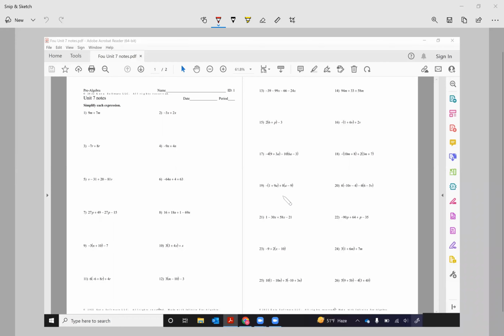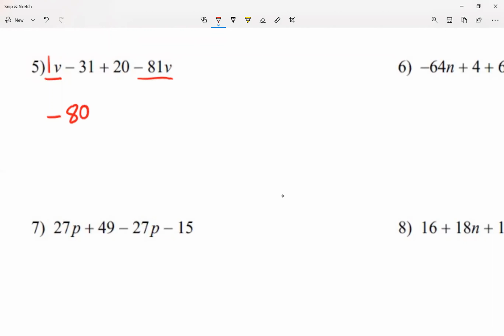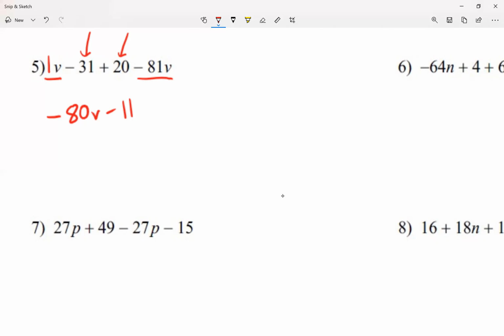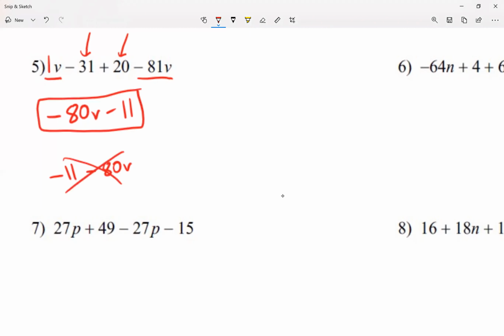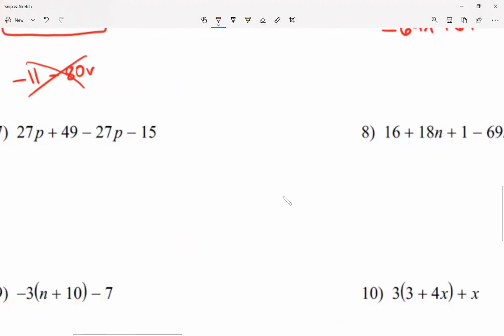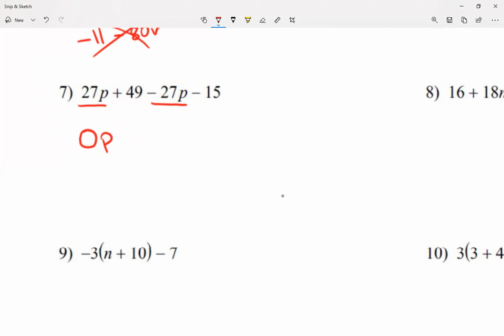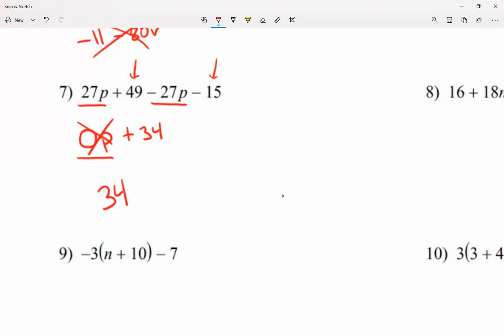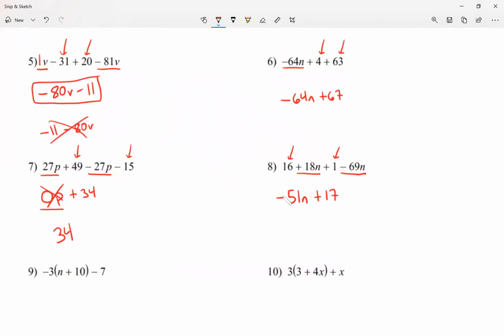Leonzo like terms